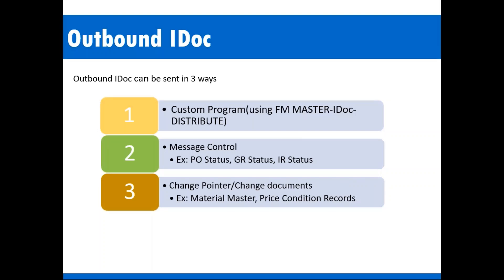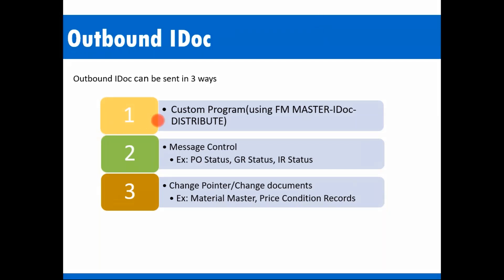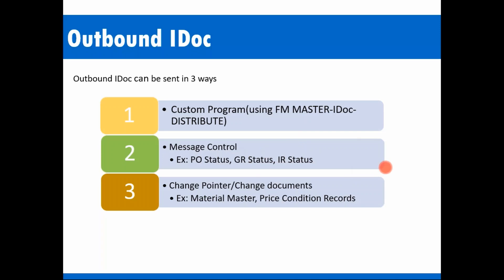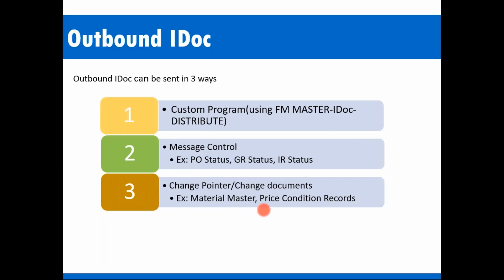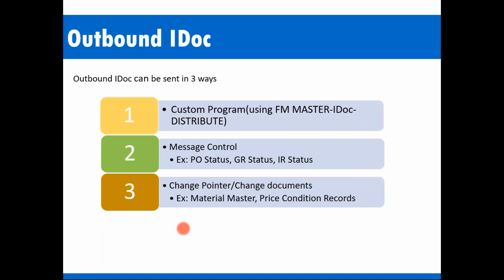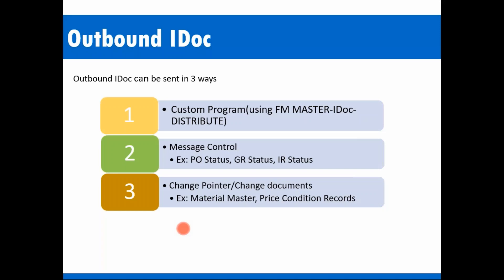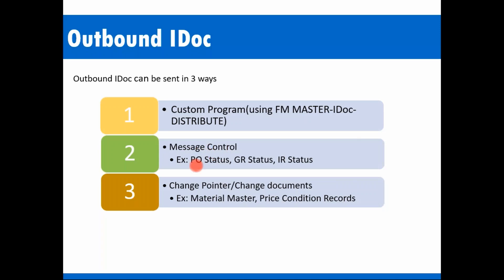Different processes to send Outbound IDocs to external systems || SAP Interfaces || ERP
►SAP MM Interview Doubts Session on Intra Company STO Process ►SAP MM Mock Interview 8 by Ganesh Padala